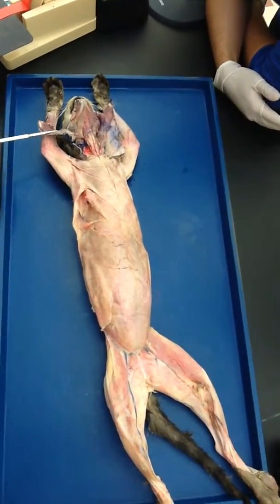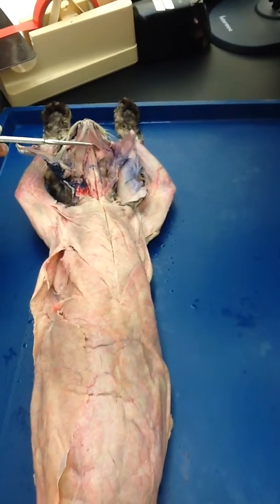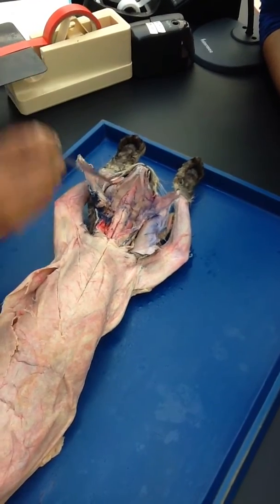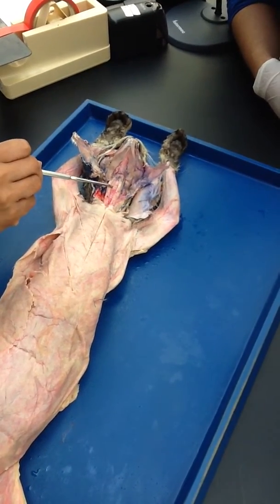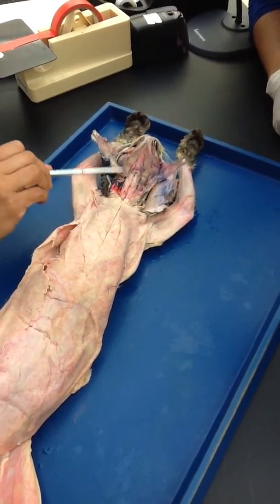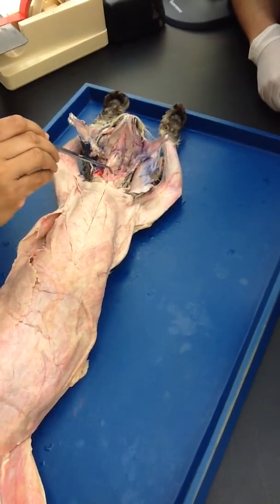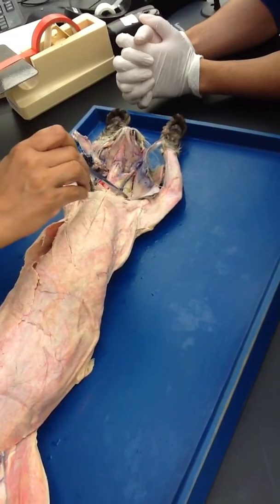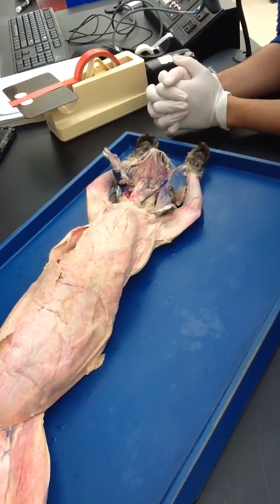Head and neck muscles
Head and neck muscles - Lab Exam 1